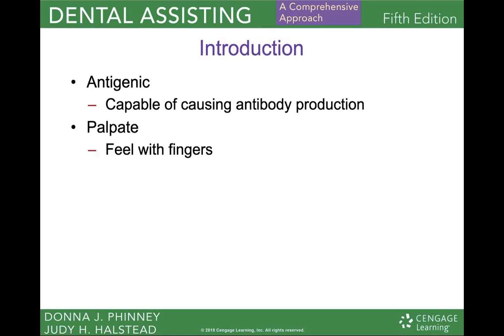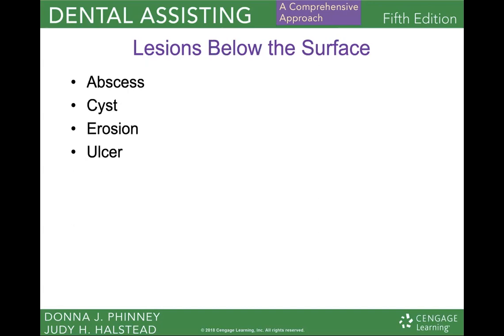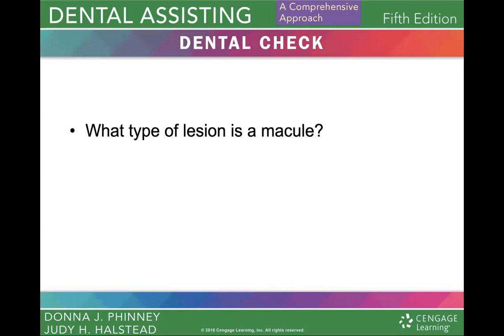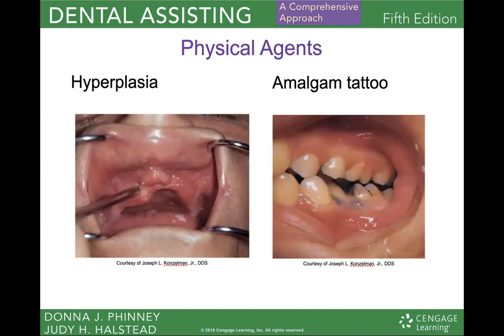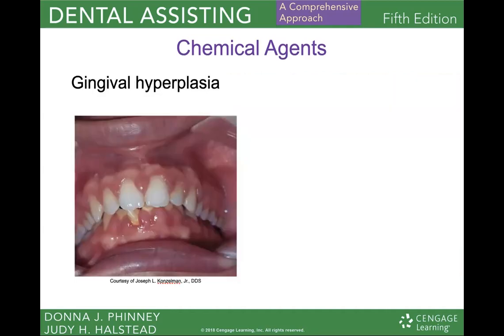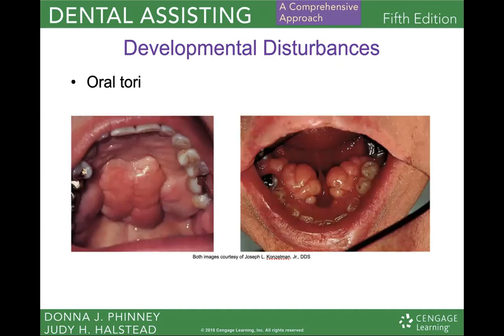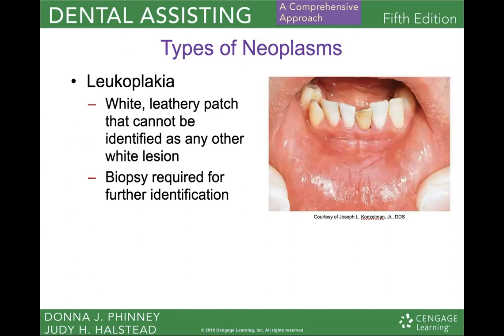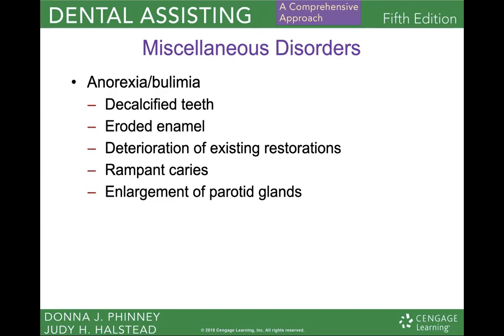Ch. 27 (Cengage) Video Lecture